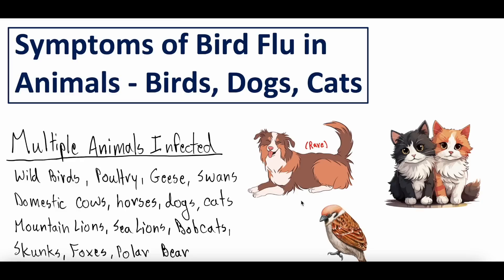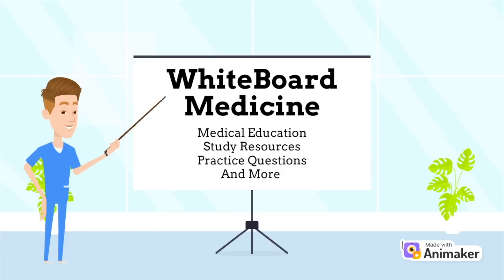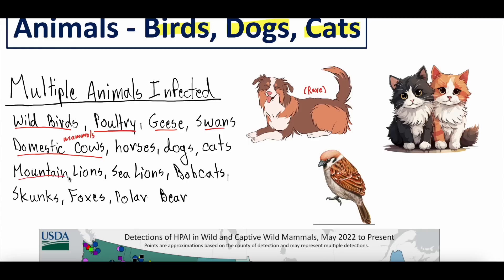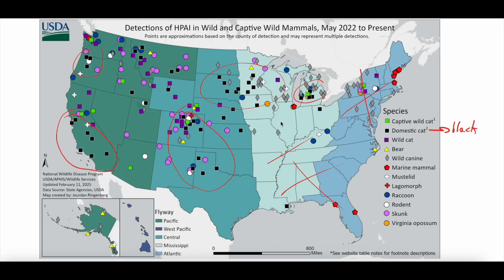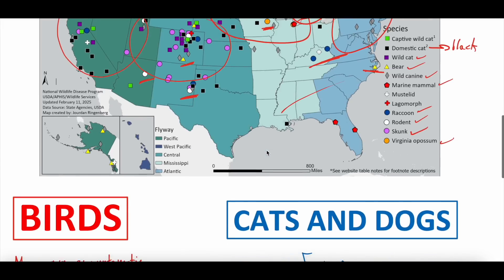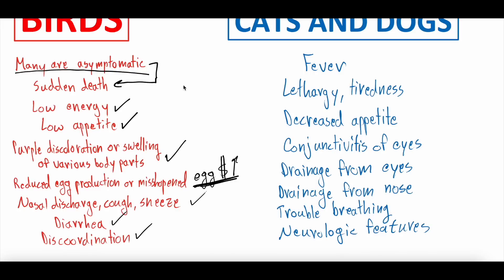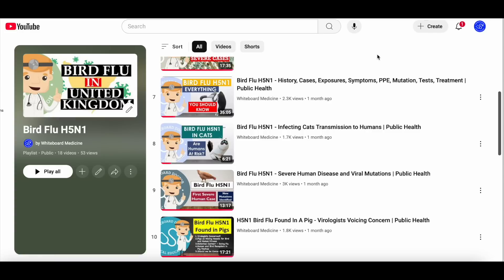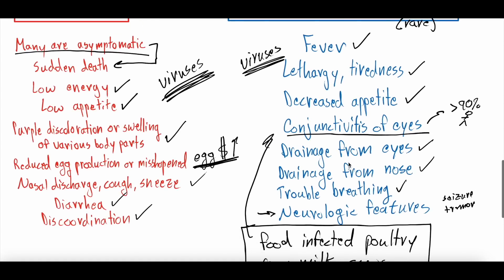Bird Flu in Pets: Recognizing Symptoms in Birds, Dogs, & Cats | Public Health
In this video, we discuss bird flu symptoms in animals including birds, dogs, and cats. Avian influenza (bird flu H5N1) is a serious viral infection that can affect a wide range of animals. Recognizing the early signs is crucial for preventing the spread of the disease.

🦠 Bird Flu Symptoms in Birds
Learn how to identify common bird flu symptoms in birds, including respiratory distress, sudden death, and changes in behavior or appearance.

🐕 Bird Flu Symptoms in Dogs
Find out if dogs can get bird flu and what symptoms to look for in your pets, such as coughing, sneezing, or unusual behavior.

🐈 Bird Flu Symptoms in Cats
Wondering if cats can get bird flu? We explain how the virus affects cats and the key signs that could indicate infection.

What animals bird flu has infected and where.
How bird flu spreads between animals.
Preventing bird flu transmission to pets.
What to do if you suspect bird flu in your pet.
When to consult a vet for bird flu symptoms.

Stay informed about the risks of bird flu in animals, and help protect your pets, livestock, and wildlife. If you notice any concerning symptoms, contact your veterinarian immediately.

If you enjoy the content and feel inclined, here are some ways in which you can support us!